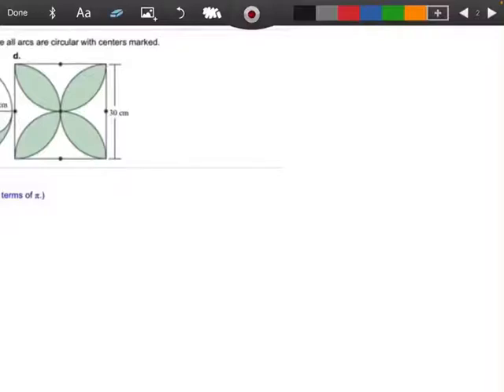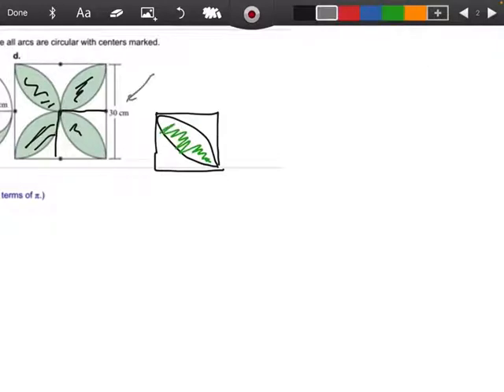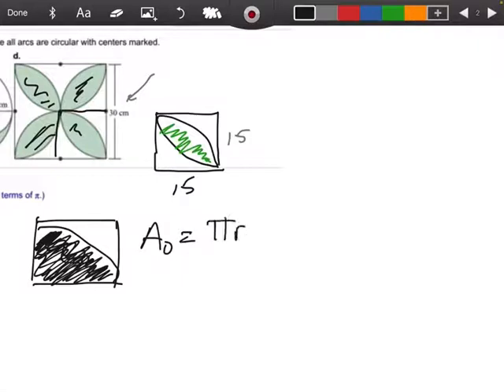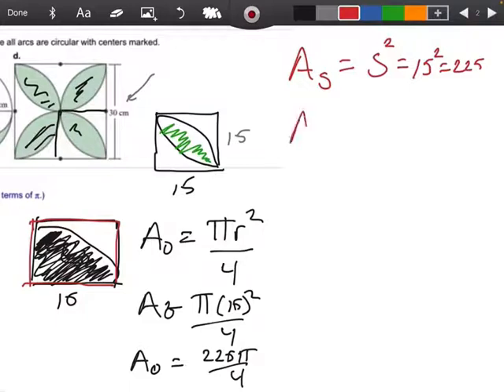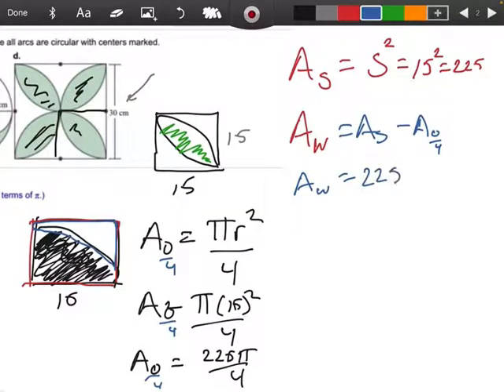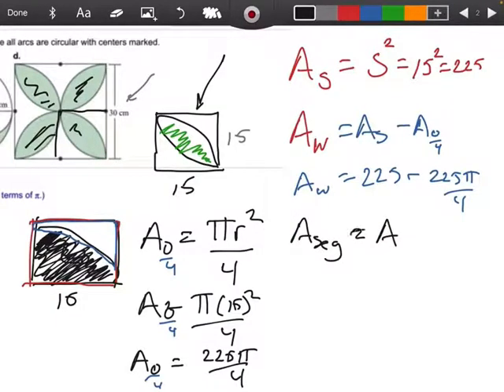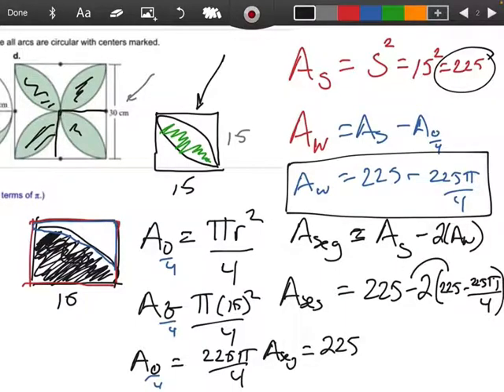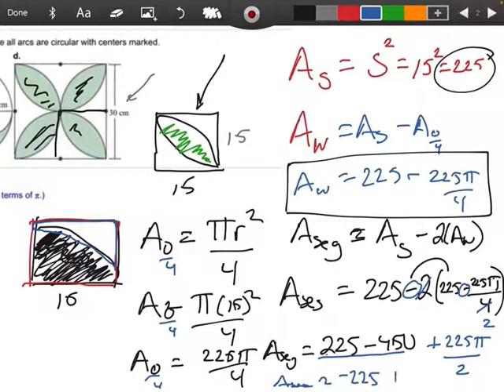#5 part d 13.2 MATH 1351